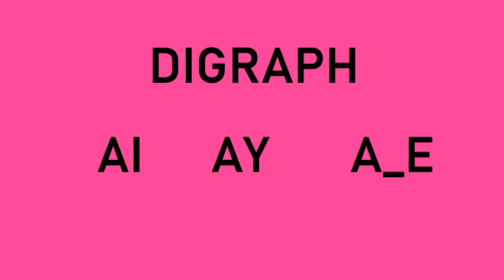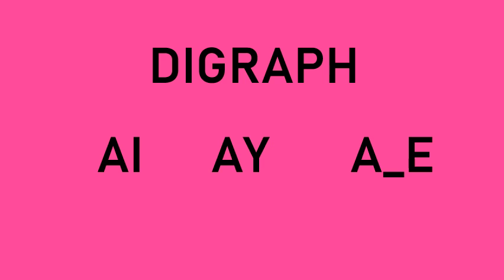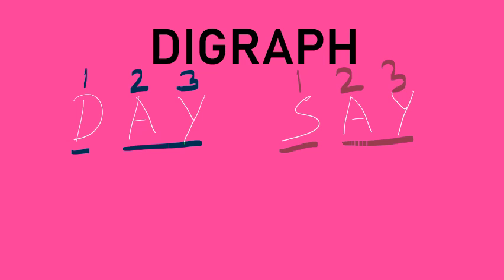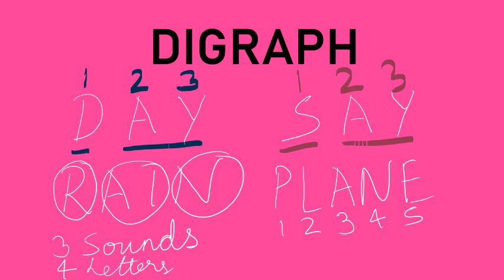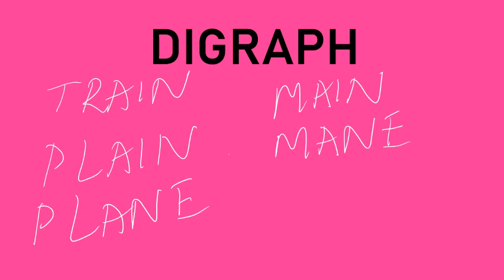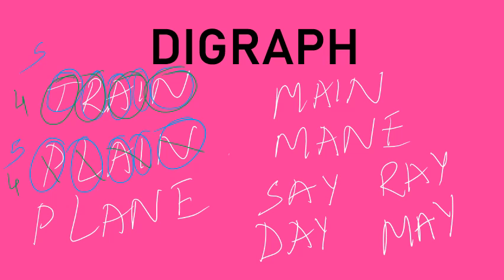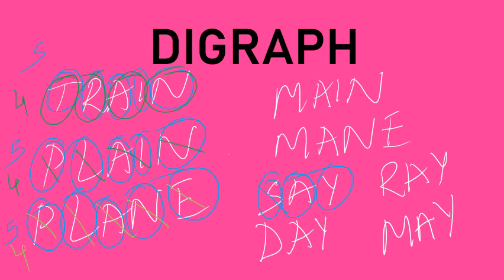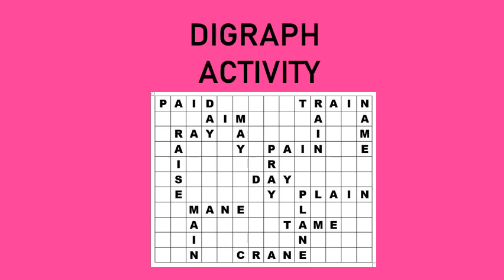how to introduce digraph ai ay a_e